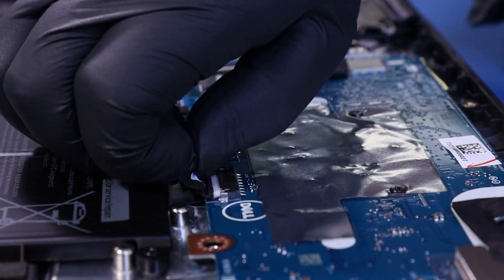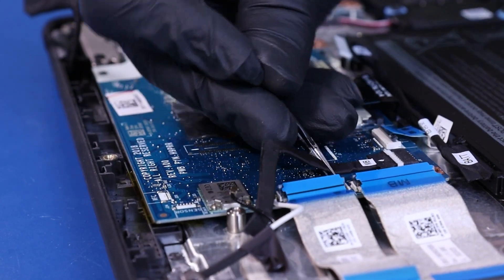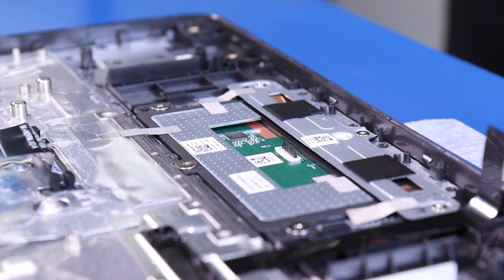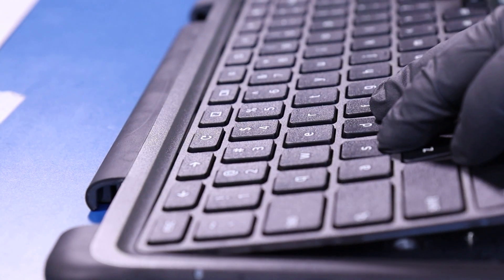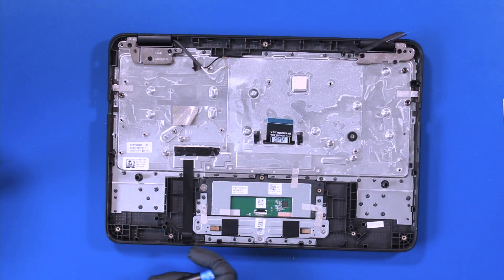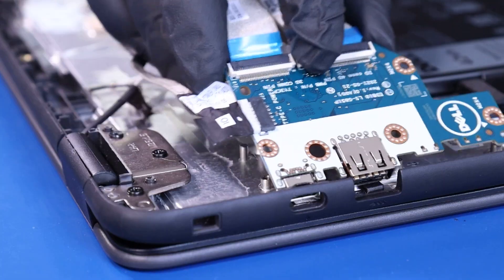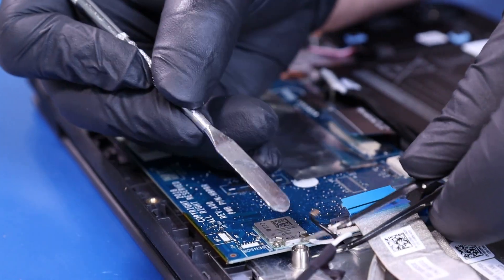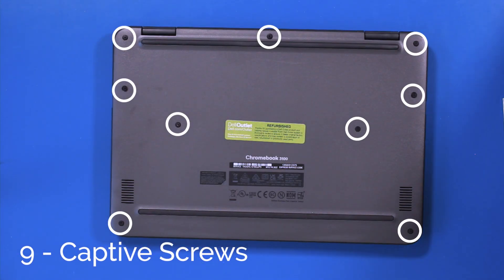Dell 3100 Chromebook Palmrest/Keyboard Replacement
Learn how to easily replace the Palmrest and/or Keyboard on your Dell 3100 Chromebook with our step-by-step guide!

Tools Used in this Video:
Screwdriver
Metal Spudger

00:00 Intro
00:22 Remove Bottom Cover
01:07 Remove Motherboard
03:15 Remove Daughterboard
03:46 Remove Battery
04:06 Remove Speakers
04:36 Remove Touchpad
05:15 Remove Palmrest
05:40 Remove Keyboard
06:51 Replace Keyboard
07:32 Replace Palmrest
08:04 Replace Touchpad
08:48 Replace Speakers
09:47 Replace Battery
10:16 Replace Daughterboard
10:44 Replace Motherboard
13:40 Replace Bottom Cover
14:06 Outro